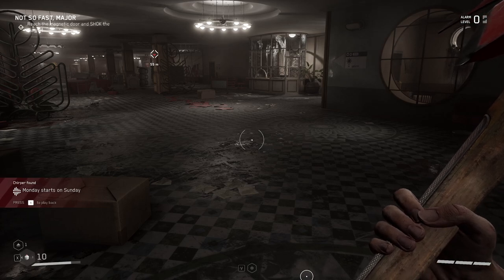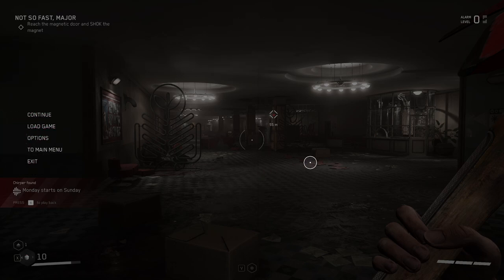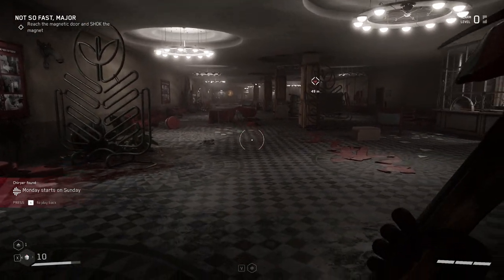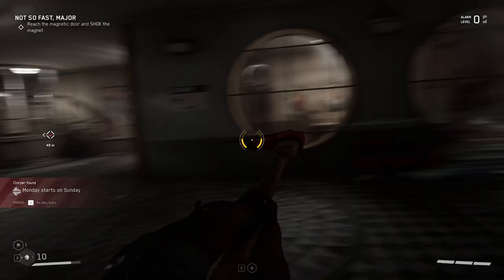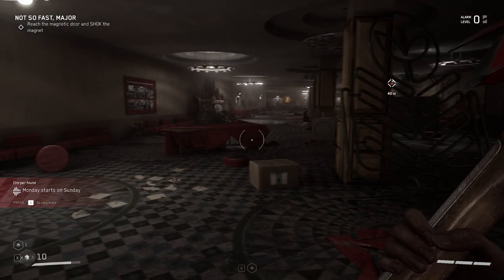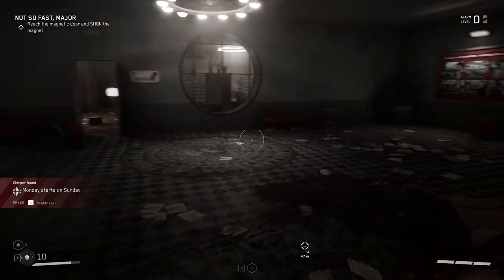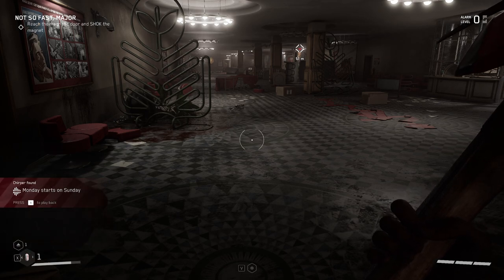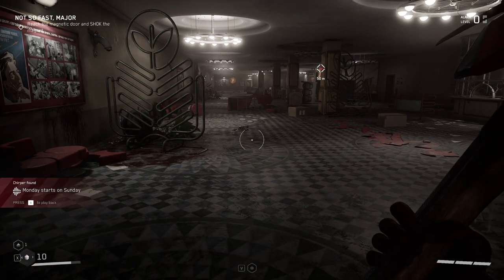Basic Mouse and Keyboard Controls & Commands for Atomic Heart!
In this video we outline basic commands using Mouse and Keyboard for Atomic Heart!